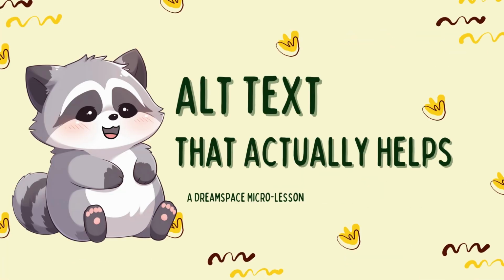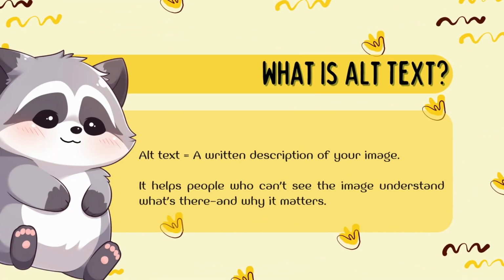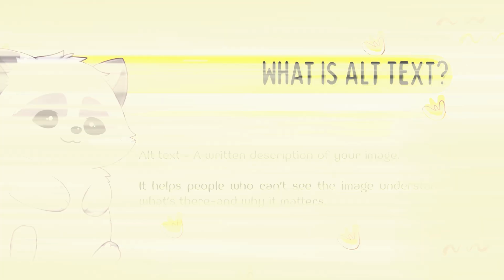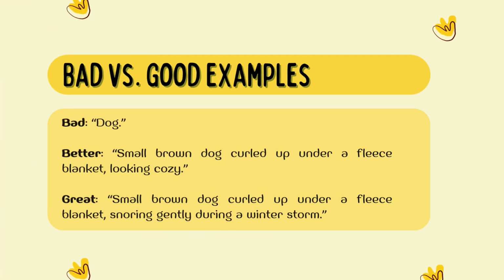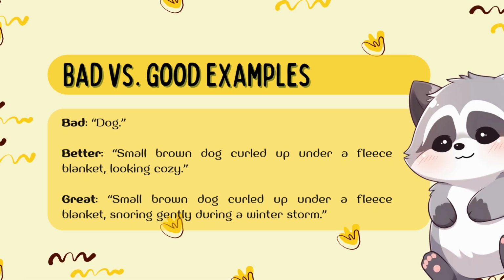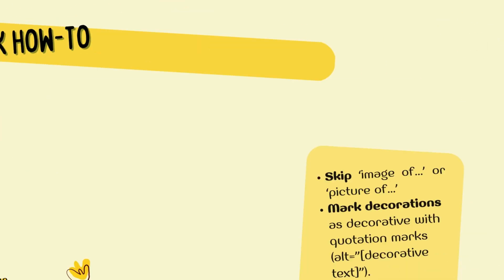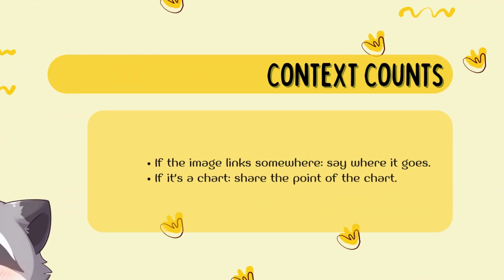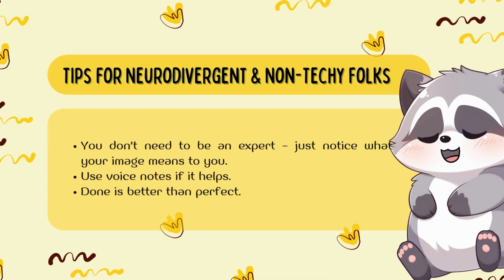Alt Text That Actually Helps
If you’ve ever uploaded an image to your blog and seen that little field labeled “alt text,” you might have wondered: What the heck do I put here? Is this just for SEO? Do I just describe what’s in the photo? Why does it matter?

Let’s break it down—no jargon, no gatekeeping, just real talk about why alt text is a tiny act of inclusion and how to make yours genuinely helpful (and not just “photo of cat”).

Read more of the companion article:
How to Add Alt Text That Actually Helps—Not Just Fills a Box

Resources:

Felipe’s Friday Forage: What Is SEO & How It Works (For Neurodivergent & Curious Creators)

Your First Blog Audit: Five Things to Fix for Instant Impact

Drop your stories or questions in the comments—lurkers welcome!

Visit The Dreamspace Studio website for books, blog, my portfolio, and so much more

Looking for a community of creative neurodivergent spoonies like you and me?

If you'd like to support further Dreamspace Studio, head on over to our Ko-Fi and become a Lantern Carrier for exclusive content, a special Discord channel, early access to books, and more!